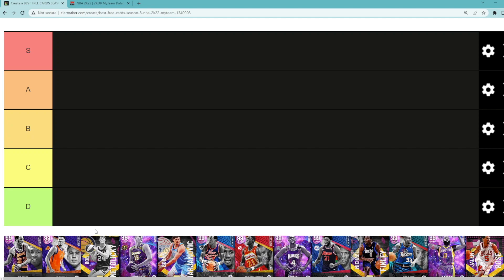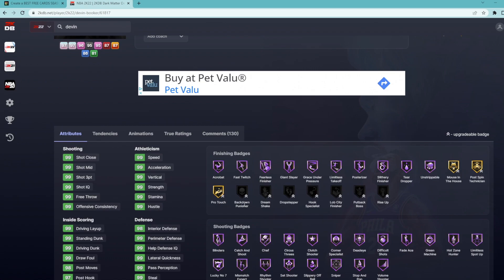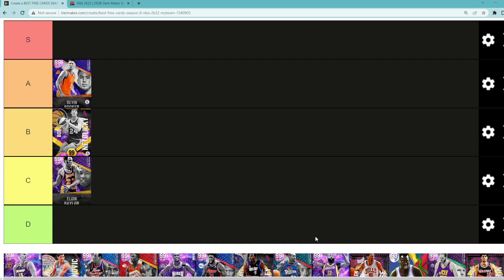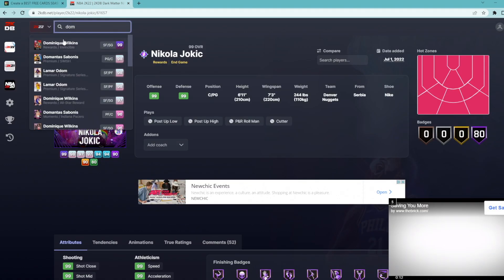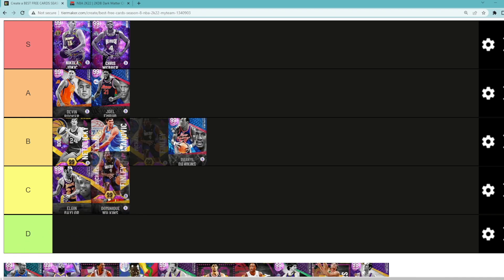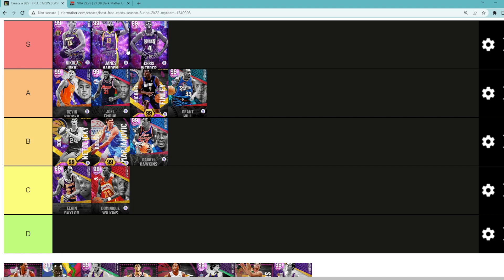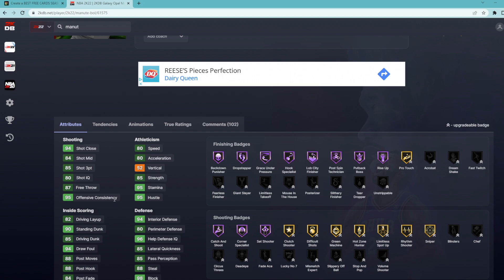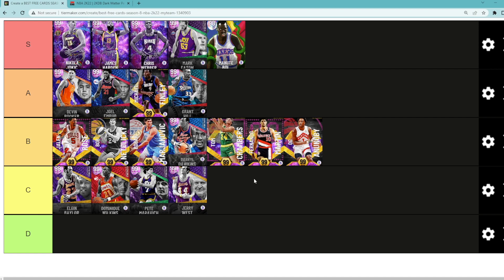Best *FREE* Cards In NBA 2k22 MyTeam! (Tier List)